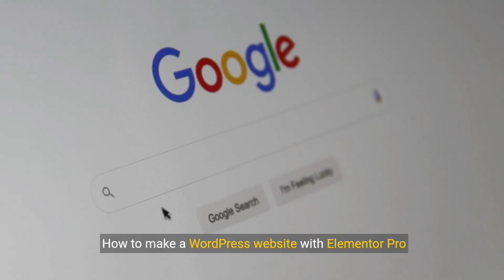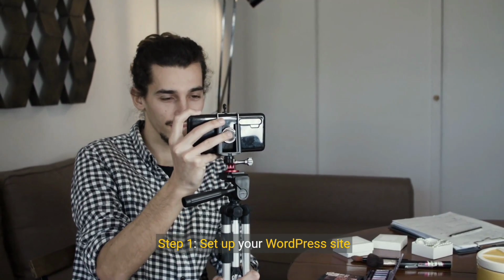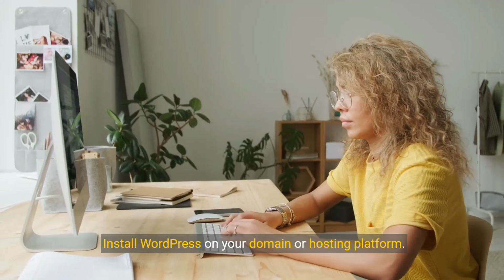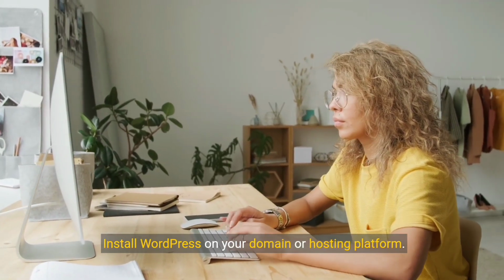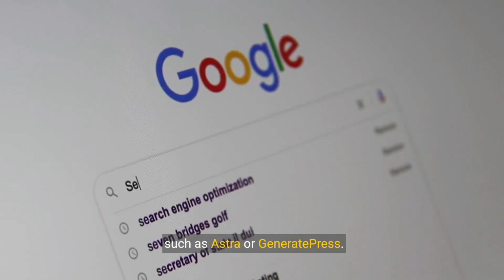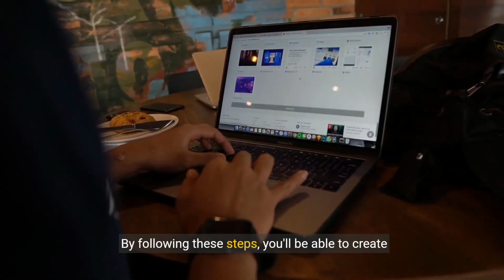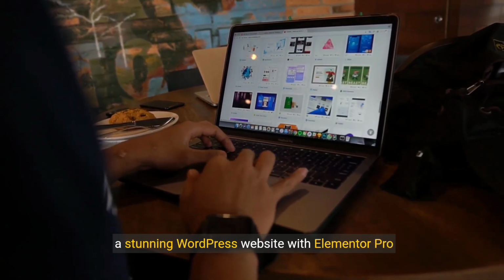Build a WordPress Website with Elementor Pro (2024)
How to build a WordPress website using Elementor Pro in 2024:

**Step 1: Choose a Domain and Web Hosting**

* Select a reliable web hosting service (e.g., Bluehost, SiteGround, HostGator)
* Set up your hosting plan and create a new database

* Download the WordPress software from WordPress.org
* Upload the WordPress files to your web hosting service
* Follow the installation wizard to set up your WordPress site
* Install a fresh theme (e.g., Twenty Twenty-Two)

**Step 3: Install Elementor Pro**

* Download the Elementor Pro plugin from Elementor.com
* Install and activate the plugin in your WordPress dashboard
* Set up your Elementor Pro license and connect it to your account

**Step 4: Create Your Website**

* Use Elementor Pro's drag-and-drop builder to design your website's layout and structure
* Choose from a wide range of templates and widgets to customize your design
* Add text, images, videos, and other media elements to your pages
* Use Elementor Pro's advanced features, such as sticky sections, animations, and more

* Use Elementor Pro's settings to customize your website's typography, colors, and layout
* Add custom CSS and JavaScript code to fine-tune your design
* Set up responsive design options to ensure your website looks great on all devices

**Step 6: Publish Your Website**

* Click the "Publish" button to make your website live
* Update your website's DNS settings to point to your web hosting service
* Verify your website's SSL certificate (if necessary)

**Step 7: Maintain Your Website**

* Regularly update your WordPress software and plugins
* Monitor your website's performance and security
* Make backups of your website regularly to ensure data safety.
Elementor pro plugin wordpress
Elementor pro website design
elementor landing page design
elementor landing page website design
elementor pro basics
elementor pro for beginners
web design
wordpress tutorial for beginners
Elementor pro footer